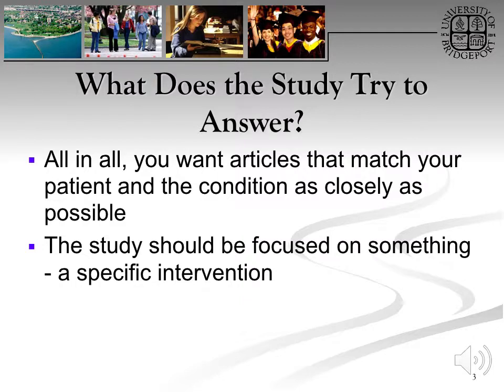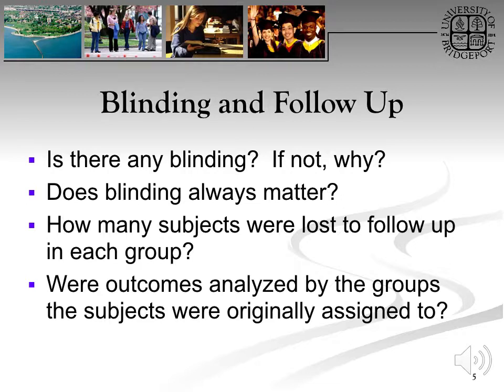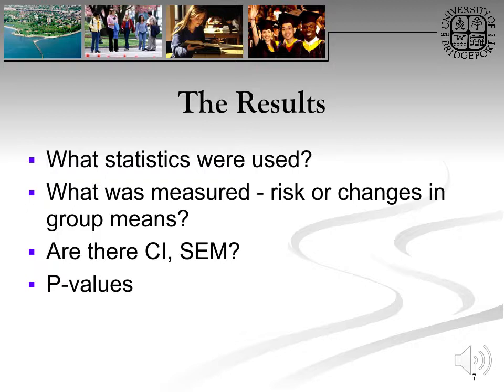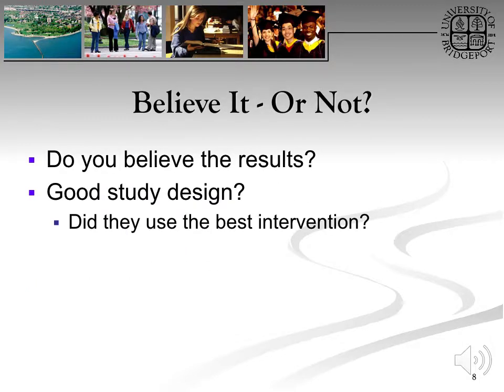How to Review an RCT